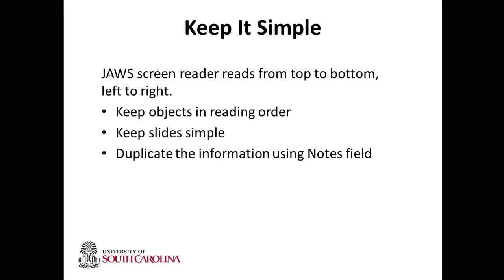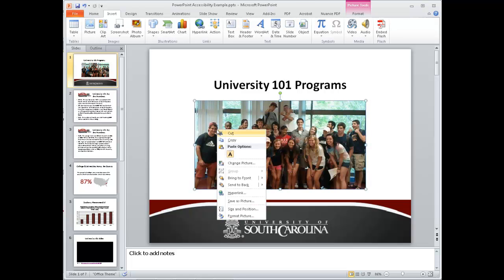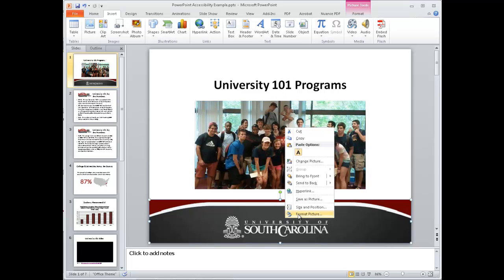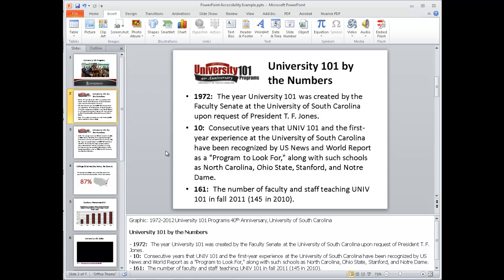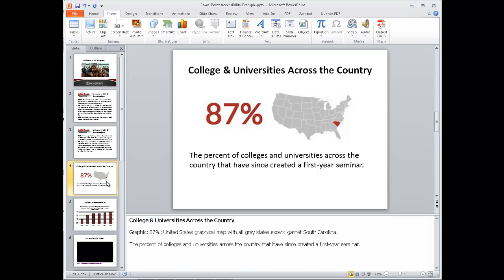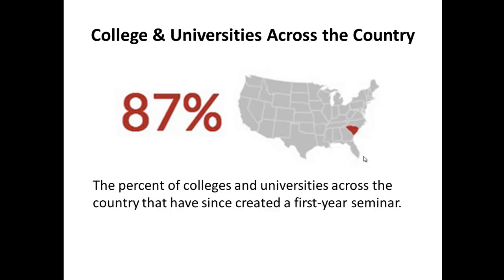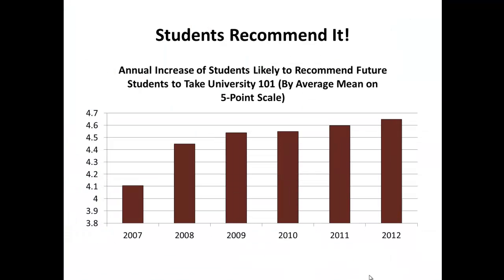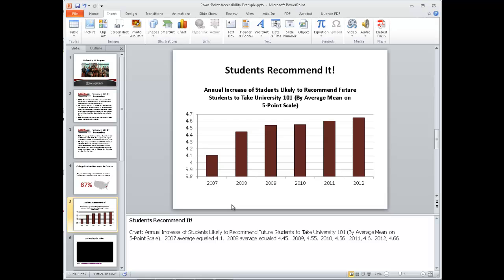7 Ways to Make Your Class Accessible - PowerPoint Accessibility